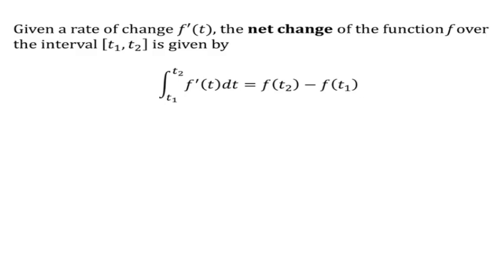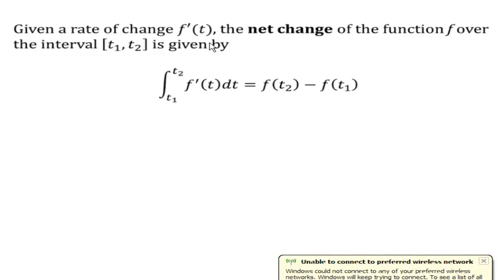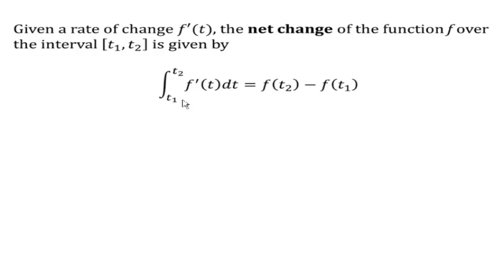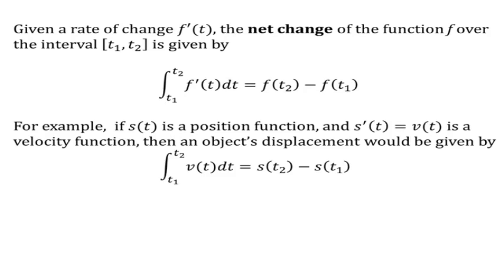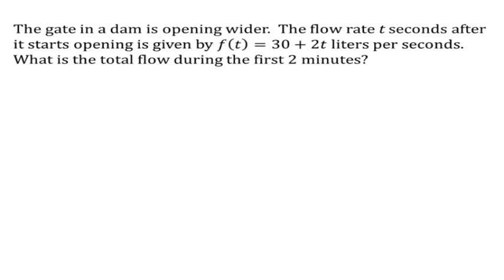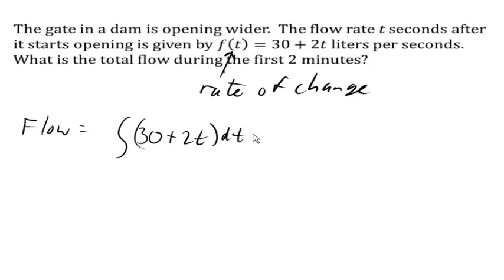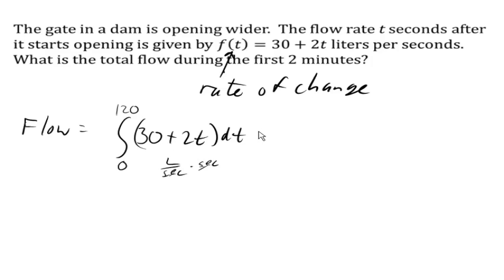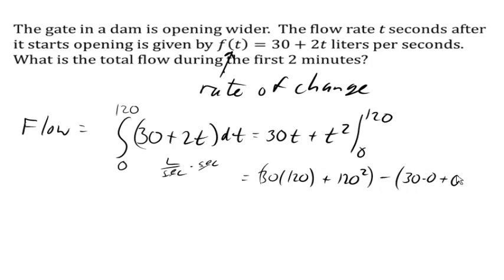Net change as the integral of a rate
Net change as the integral of a rate.  Example using water flow through a dam